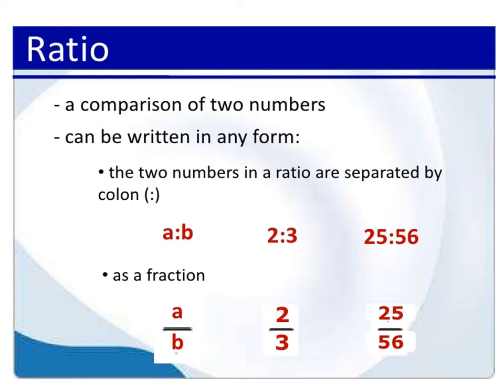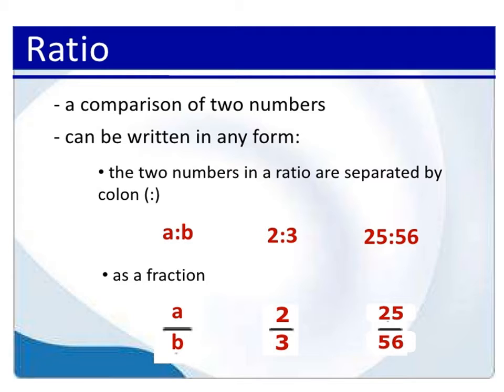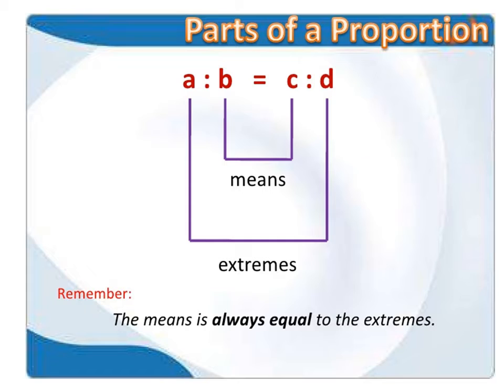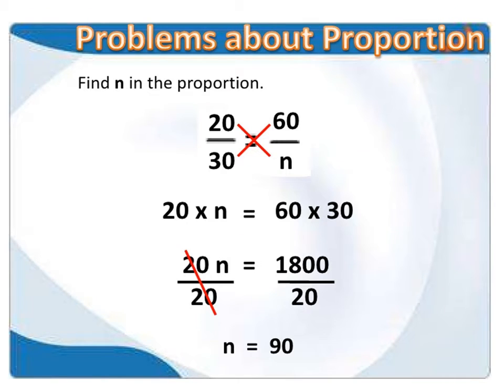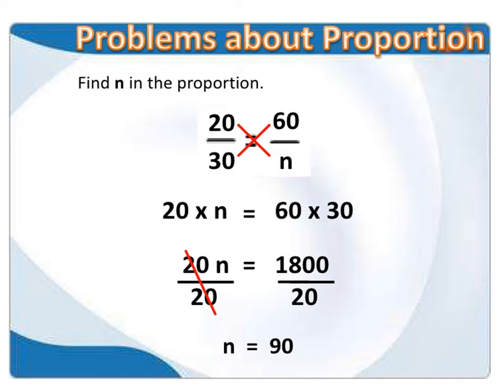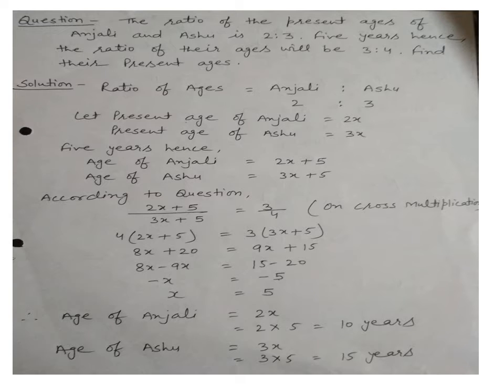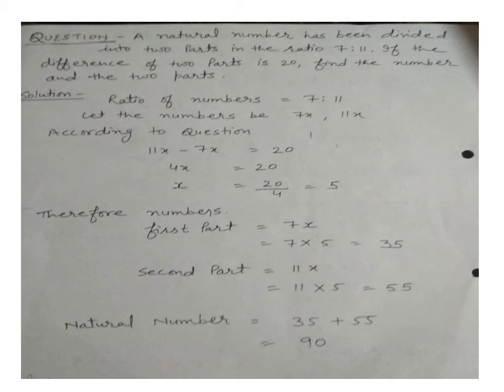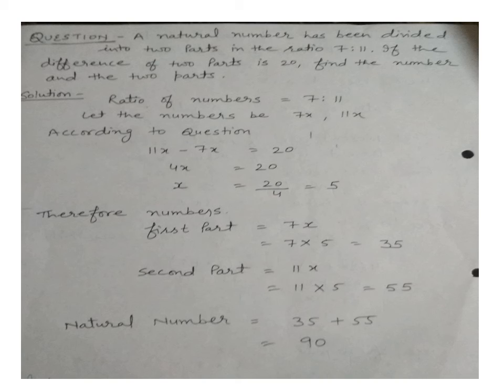Class- VII, Subject- Maths, Topic- Ratio and Proportional, Part- 1, Rawal Public School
Rawal Online Classes